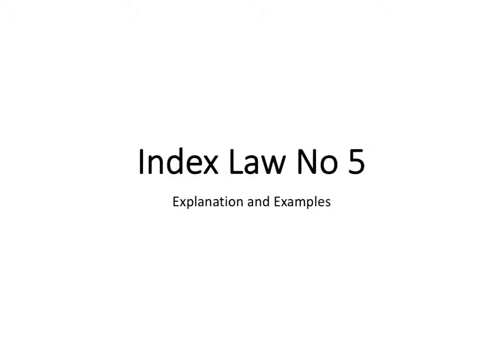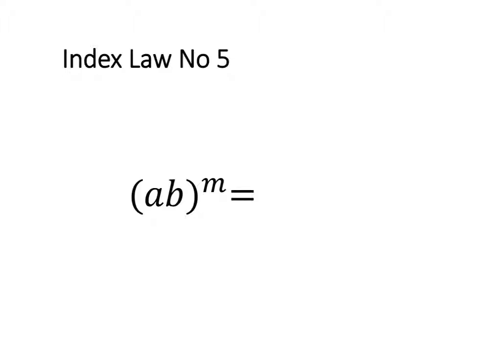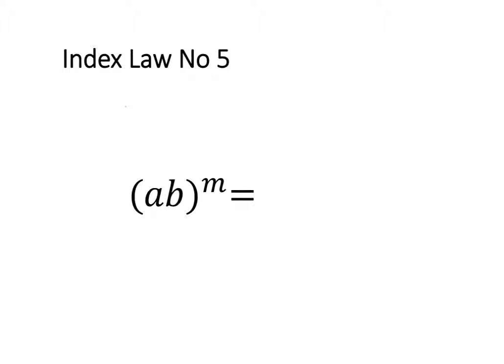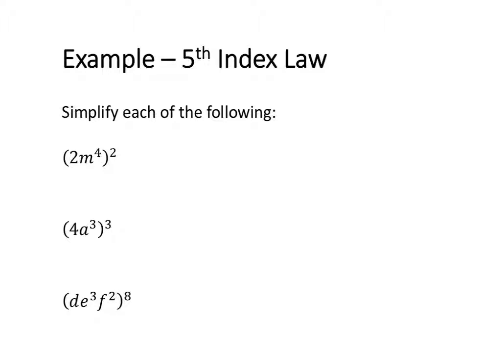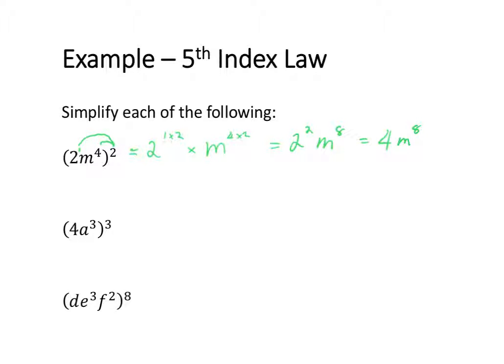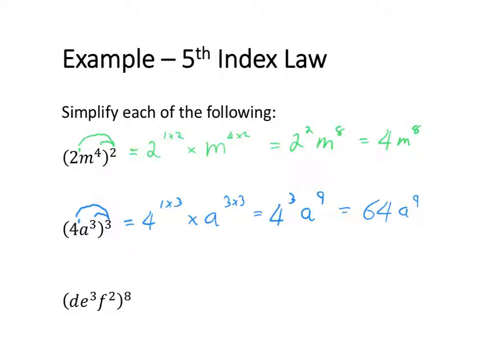5th Idnex Law Explanation + Examples